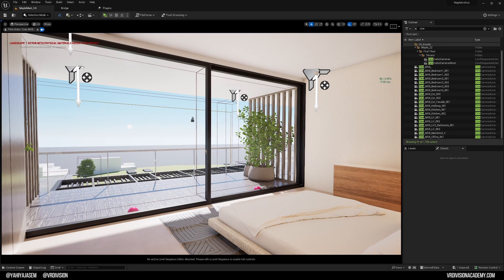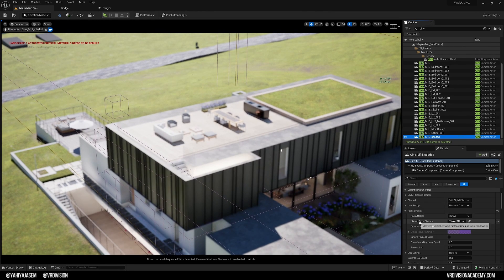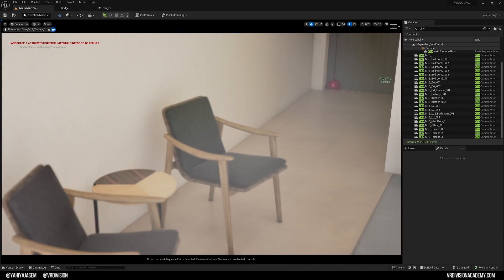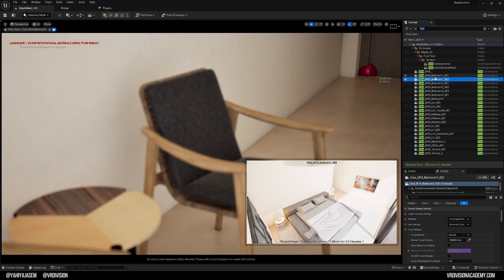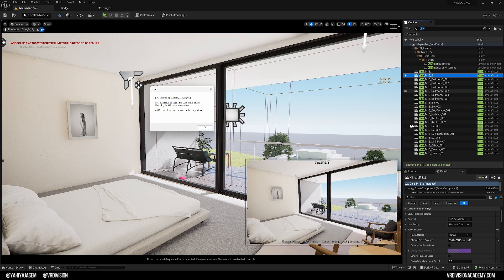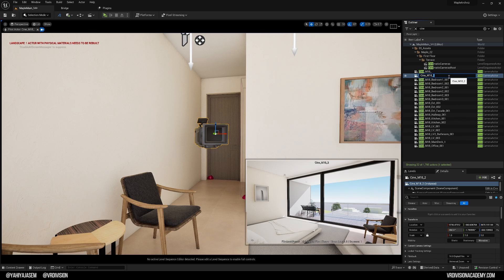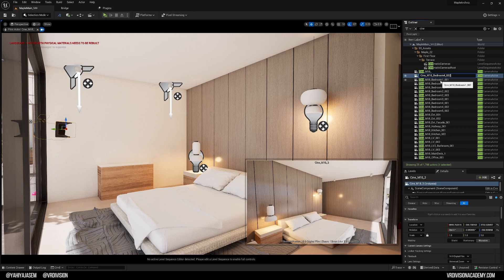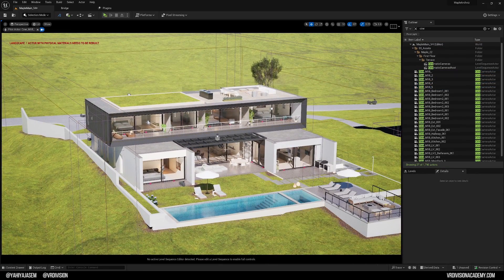Create cinematic shots easily in Unreal Engine 5 (Sequencer tutorial)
So, I learned a new way to duplicate my cinematic shots in Unreal Engine 5, and I just want to share it with you! I hope you like this one!

Cheers!

I'm streaming on almost daily on Twitch.